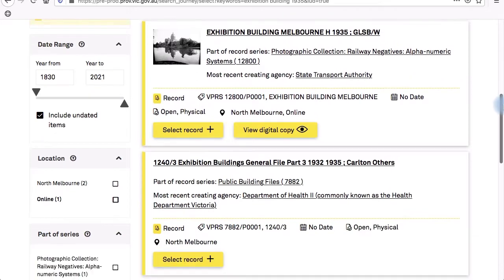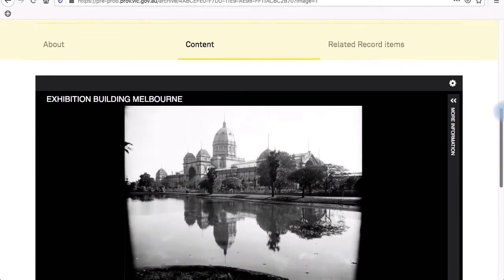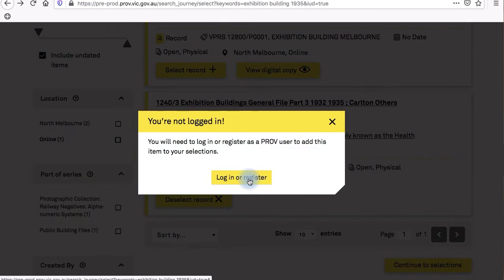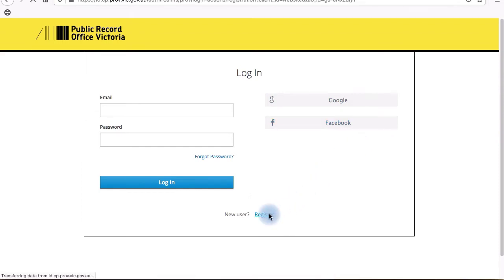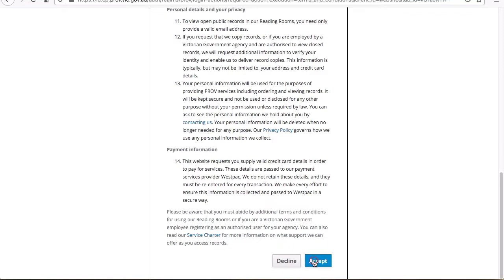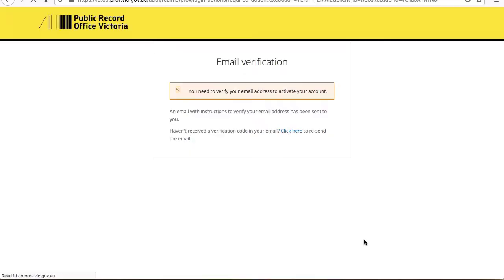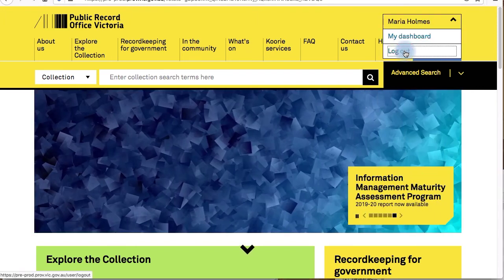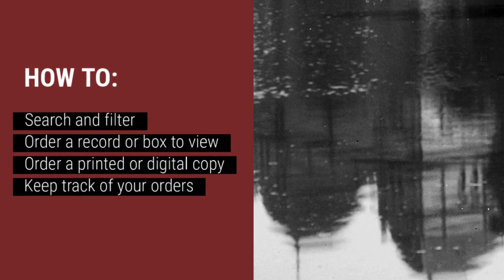How to create an account and log in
You don’t need an account to search our catalogue or view and download digitised records from our website. But if you’d like a digital or paper copy of a record, or need to view a record in the reading room, you’ll have to create an account first and then log in.

To create an account click on 'Login', or you’ll be prompted to log in once you’ve searched and selected a record and clicked ‘Continue to selections.’

If you don’t already have an account with us, you can choose to log in through a Google or Facebook account, or click 'Register' and create a new PROV account.

If you’re from a government agency and need to access particular records, make sure you create an account with your work email.

After registering, you’ll be sent an email with a verification link. Click on the link, and now you’re ready to order records!

If you’re from a government agency, there’s one more step to enable you to view and access closed records from your agency. download and fill in the form then send it back to us.

To log out of your account, simply click on 'Log out' from the drop down menu under your name.

For more information on how to search, order records and navigate your dashboard, see the other videos in this series